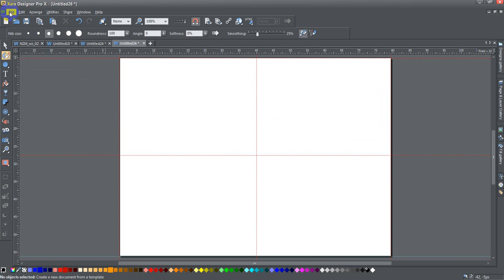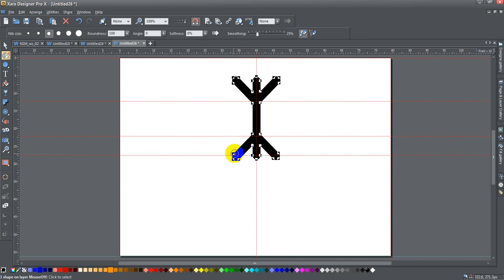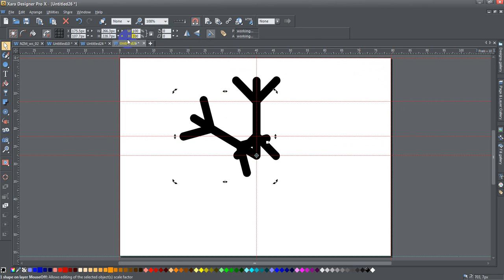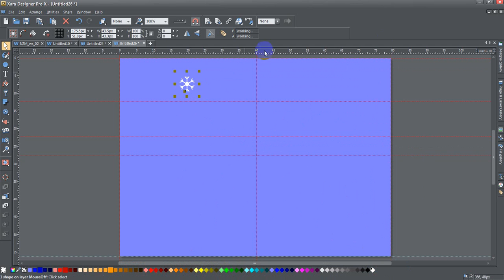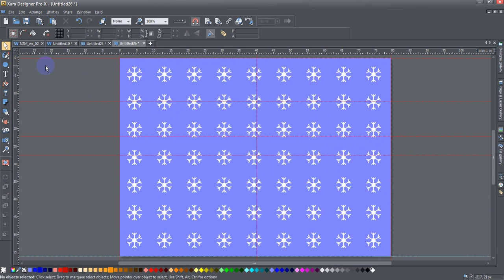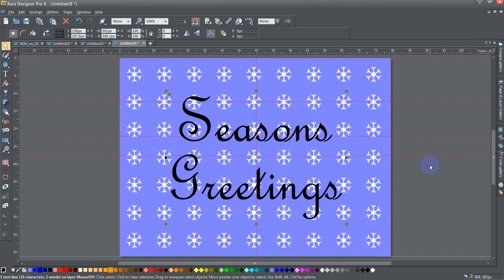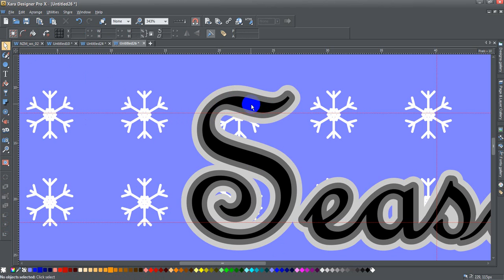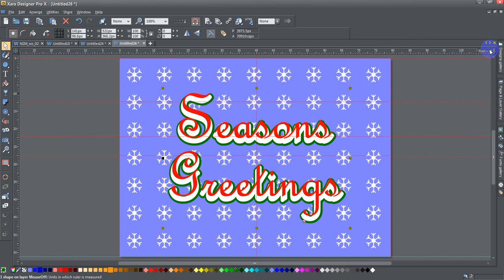Xara One way to Draw a Holiday Card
This is again a longer tutorial that describes one way to create a seasonal greeting card.  I'm a bit late for Christmas this year.  However, the point of the video is how simplistic something like this can be and how you can make personalised greeting cards instead of purchasing them.

I appreciate all feedback on my videos either where I post them.